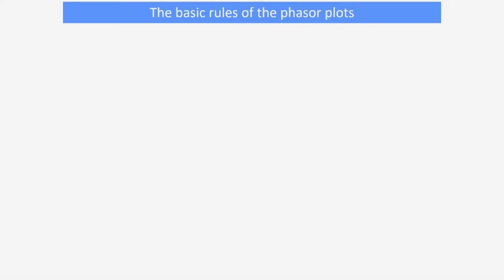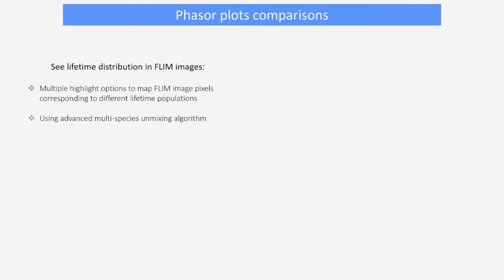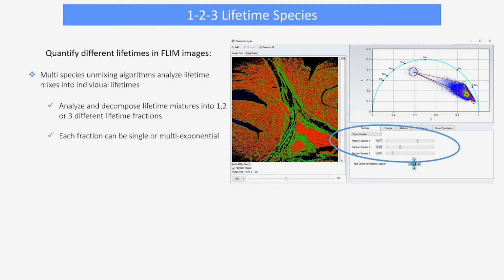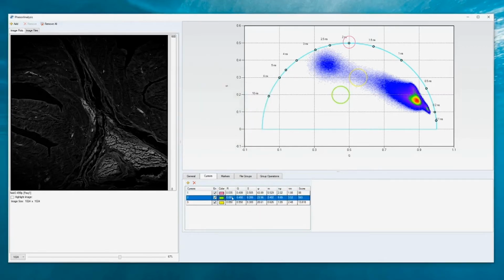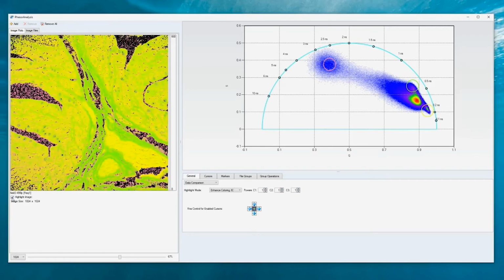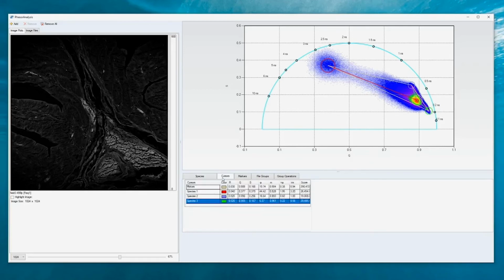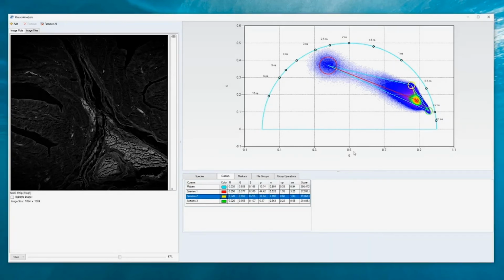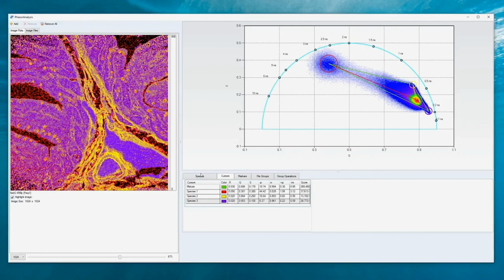VistaVision Software: Phasor Plot Comparisons | ISS Microscopy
In this video, we take a look at Phasor Plot comparisons in the VistaVision software by ISS.